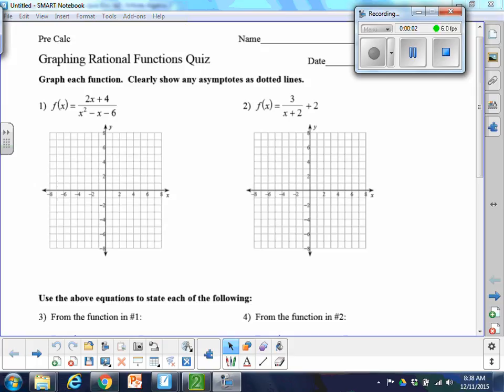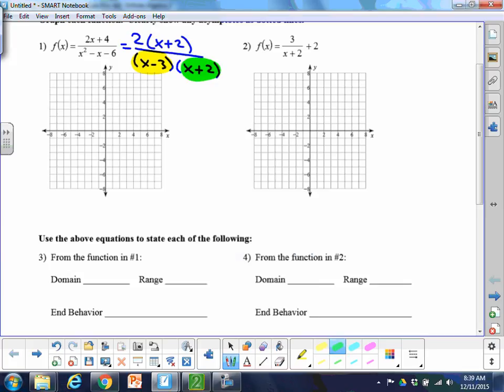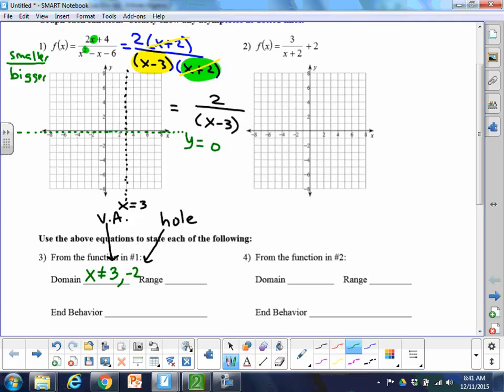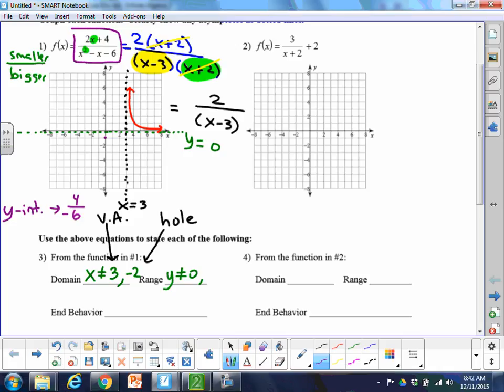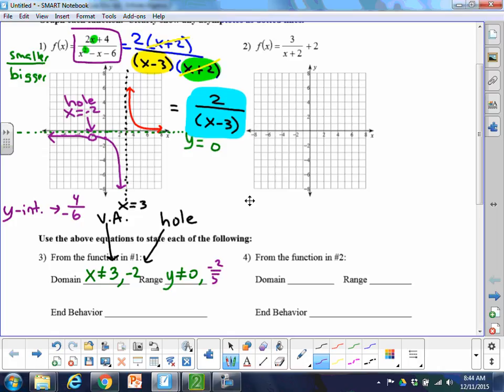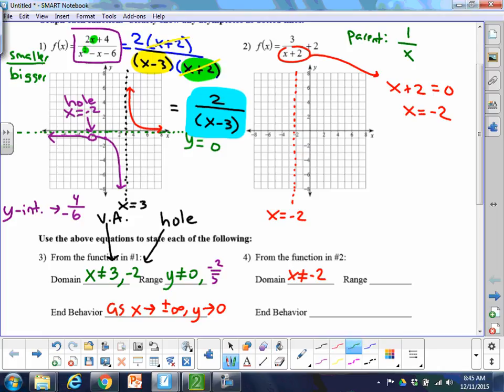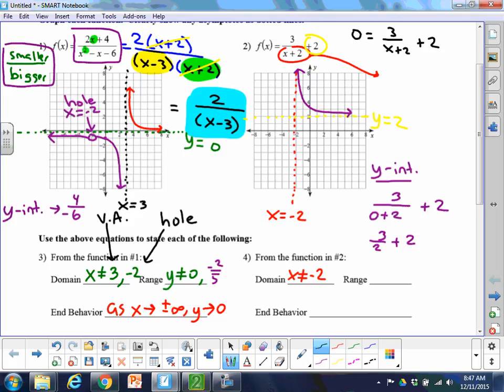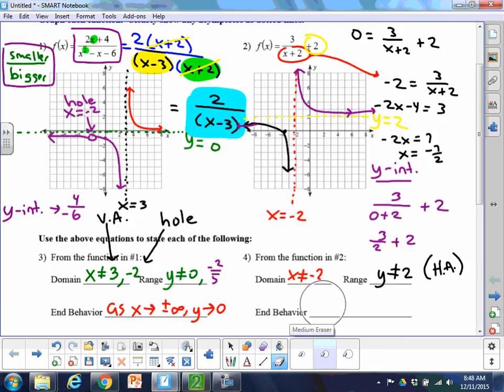Graphing Rational Functions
Domain, range, vertical and horizontal asymptotes, and end behavior.